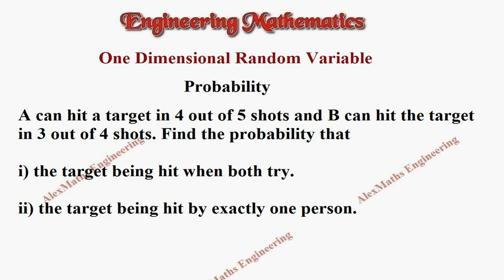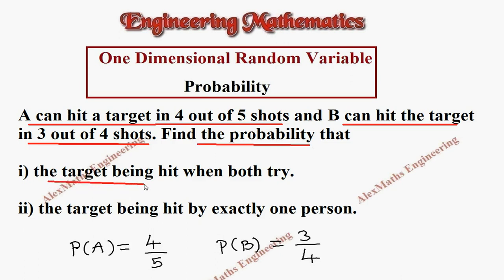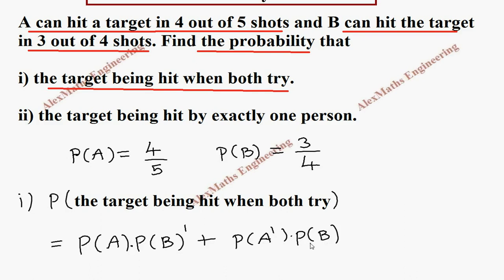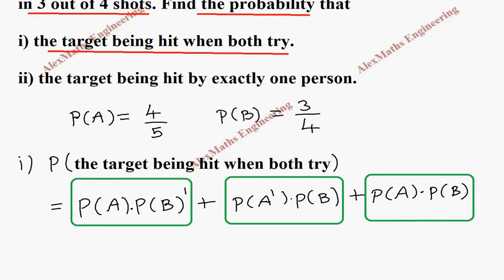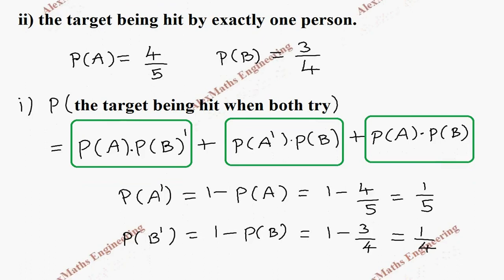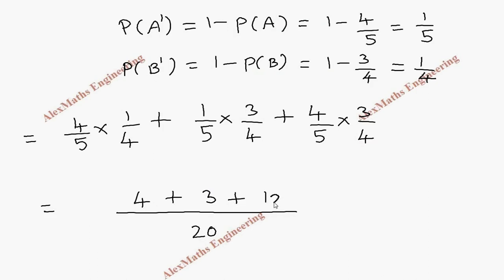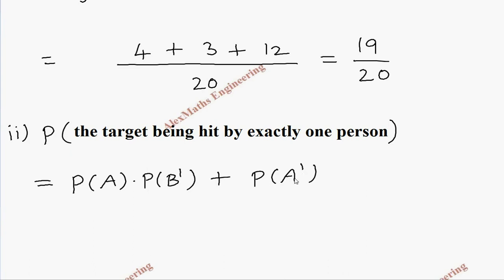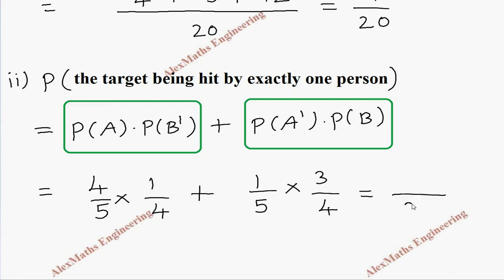One Dimensional Random Variable | Probability | Problem 3 | Engineering Mathematics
one dimensional random variables,one dimensional random variables solved problems,one dimensional random variable example,transformation of one dimensional random variable,probability and inferential statistics,probability engineering mathematics in english,probability engineering mathematics for gate,probability and statistics engineering mathematics unit 1